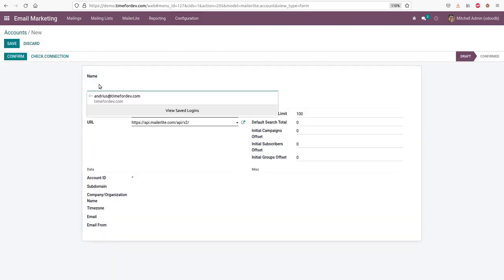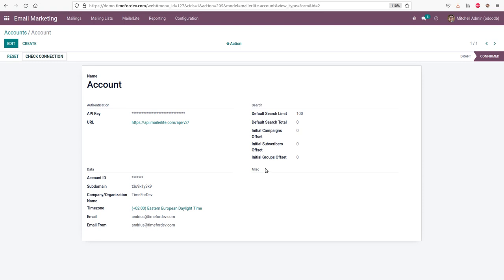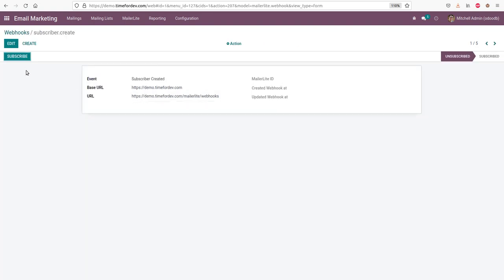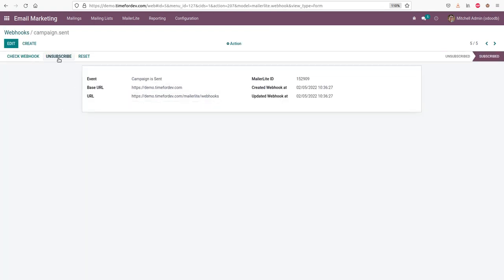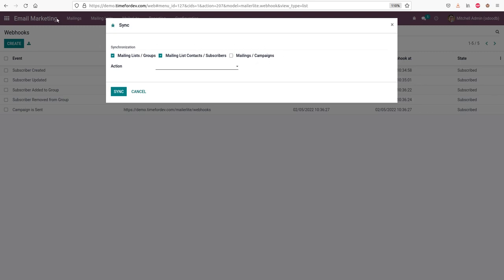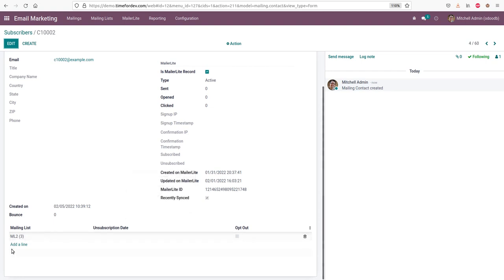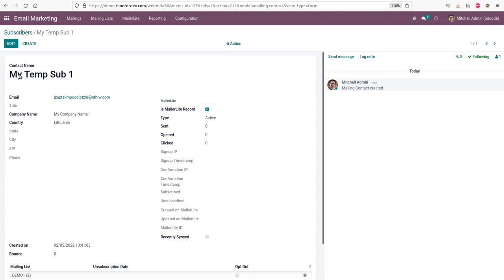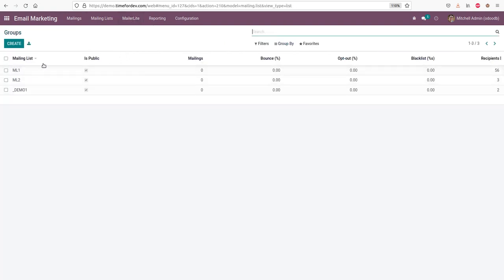Setup Odoo/MailerLite connector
In this video you can see how to setup Odoo/MailerLite connector and synchronize some data.